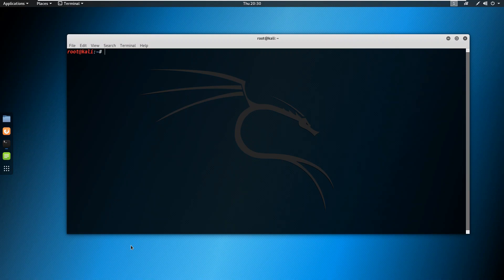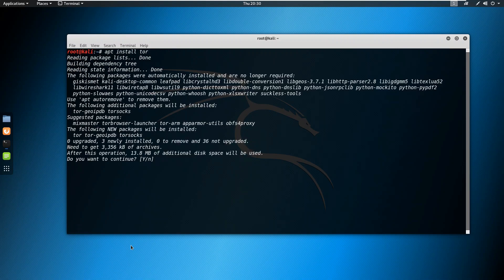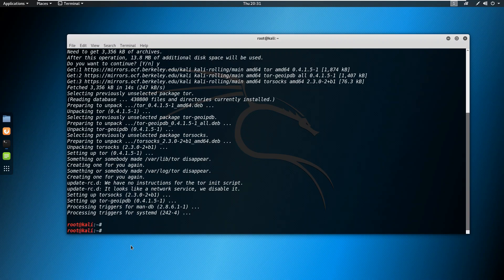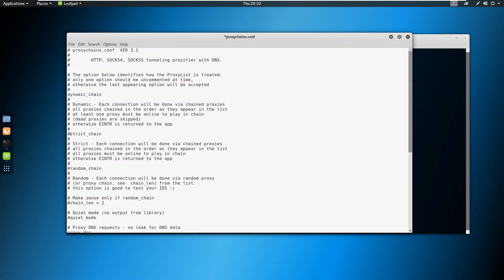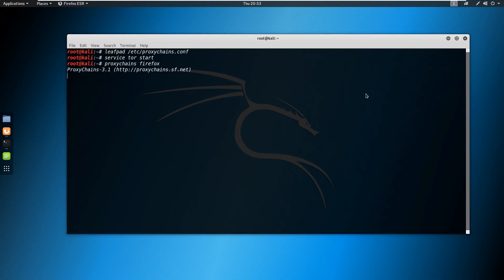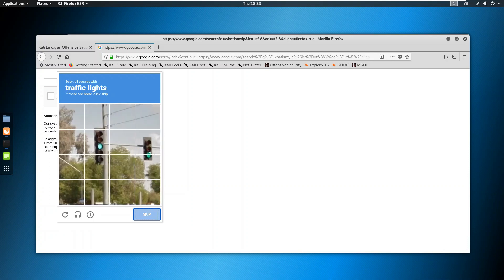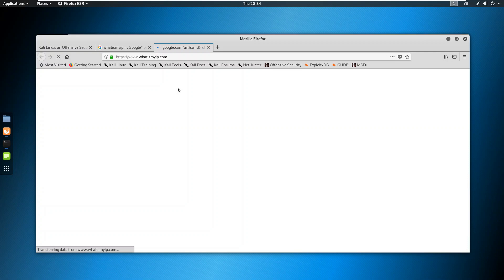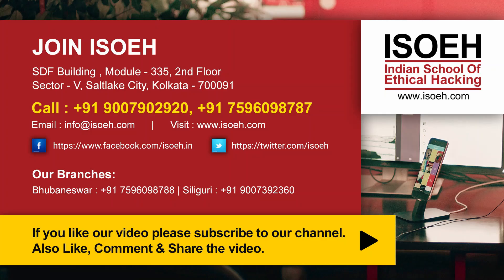How to Use Tor and Proxychains to Hide IP Address in Kali Linux?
In this tutorial video, ISOEH faculty Mr. Sagar Neogi will show you a basic knowledge about how to use Tor and Proxychains to hide IP Address in Kali Linux.